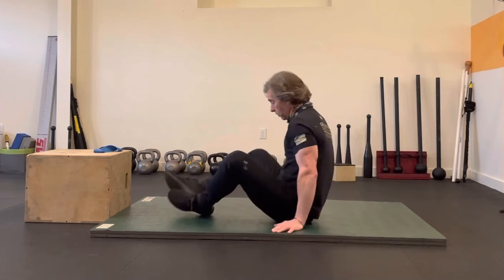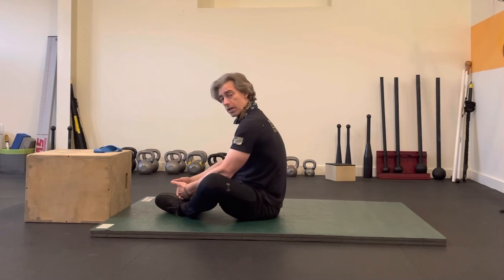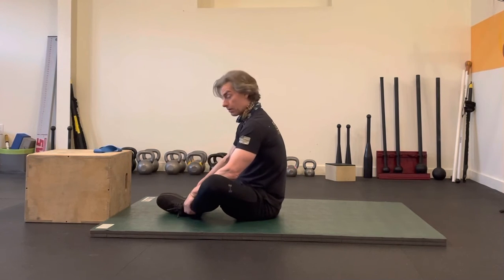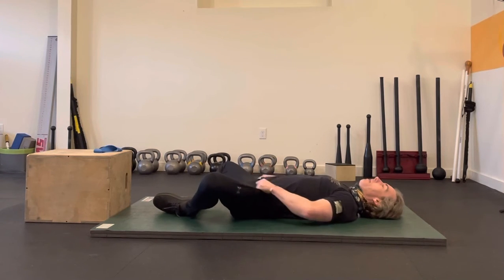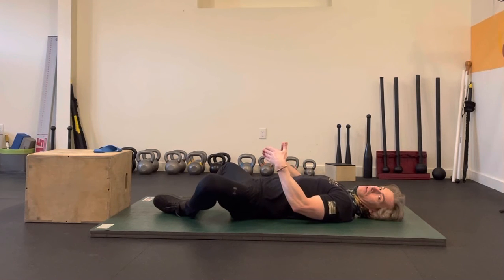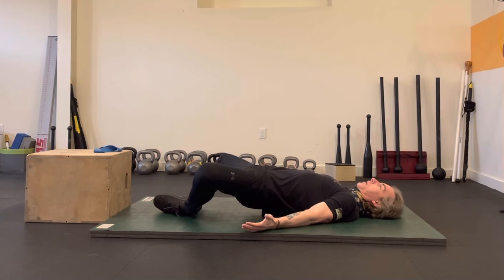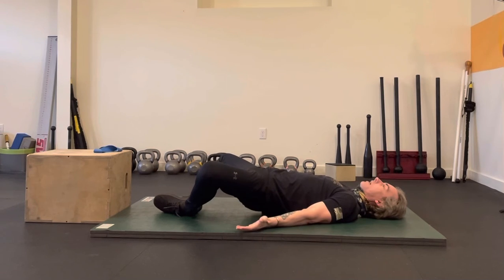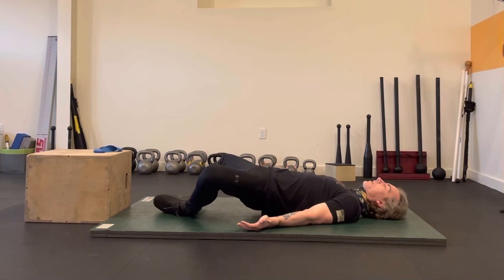Butterfly Hip Press